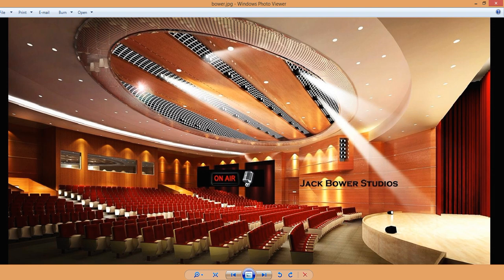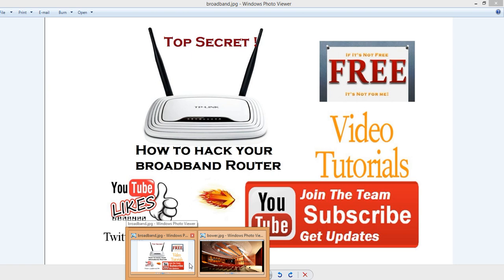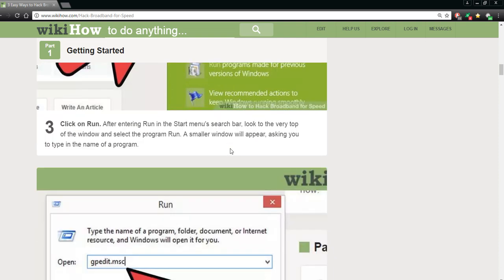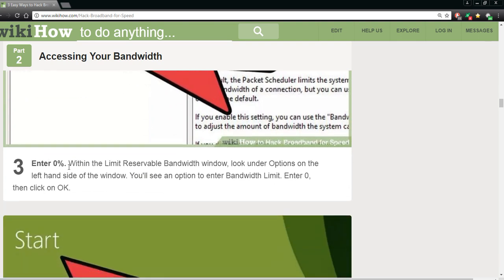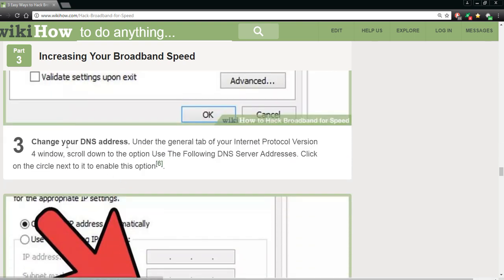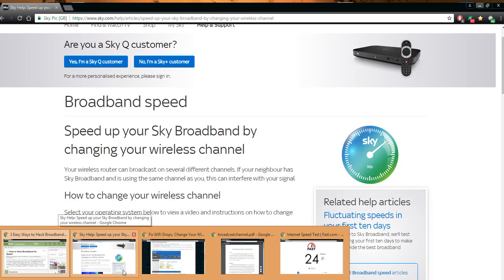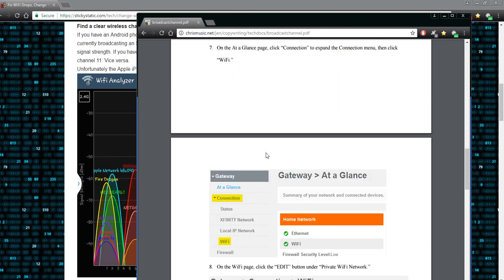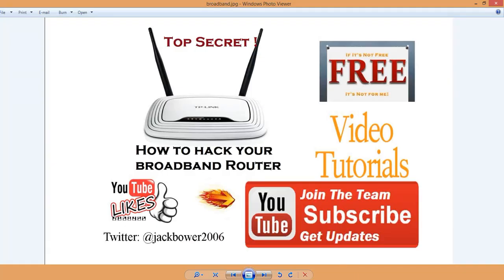Hack Your Broadband Internet Router for SPEED with secret settings fix.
Jack Bower Channel:     Jack Bower /youtube

* Thank you developers for great work and development.